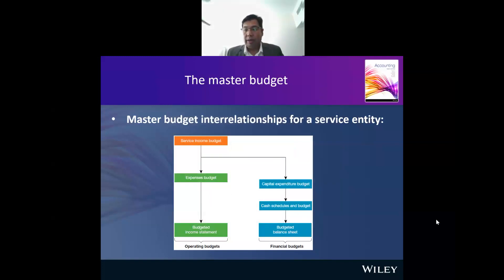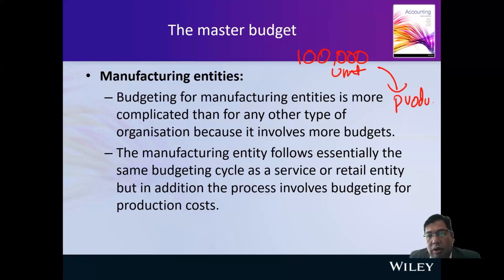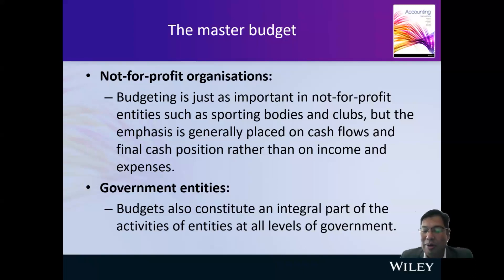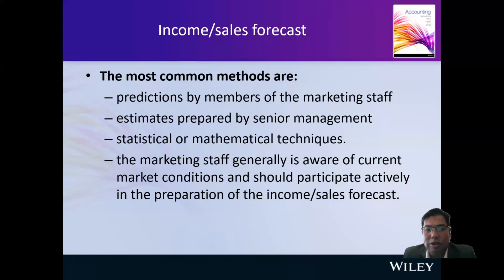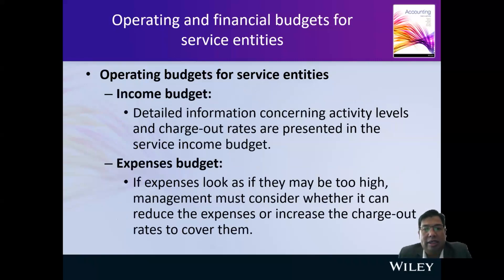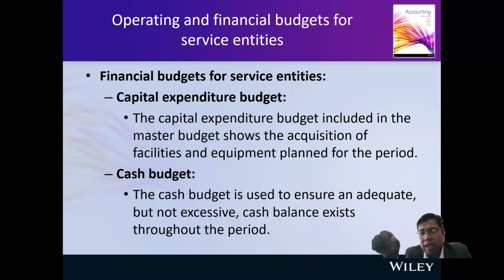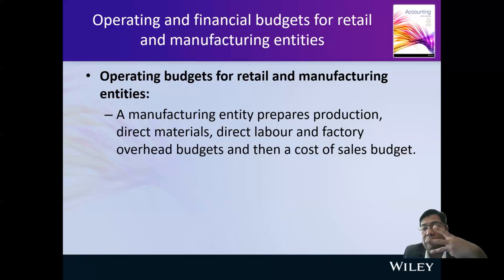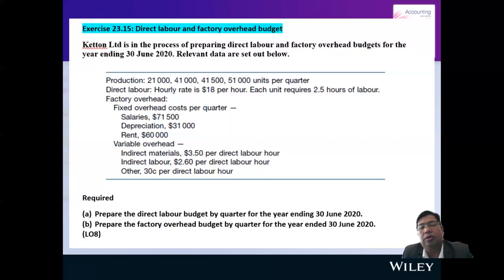Part 3 - Introduction to Budgeting